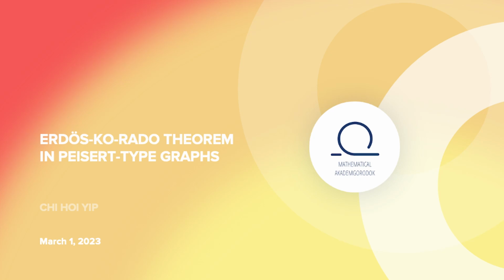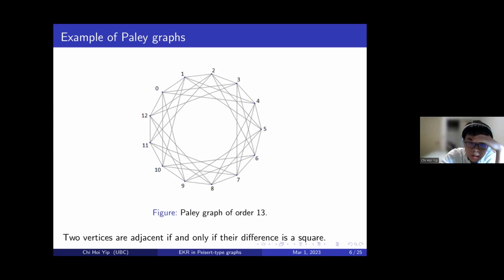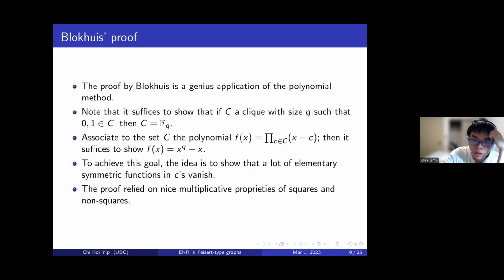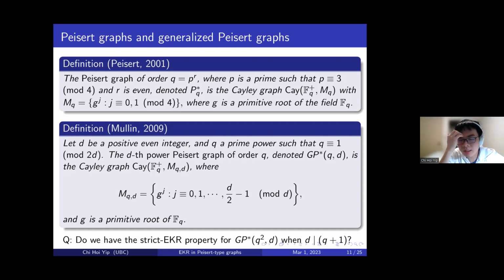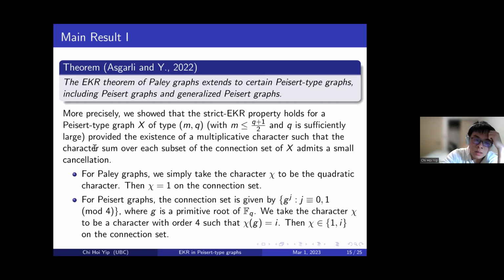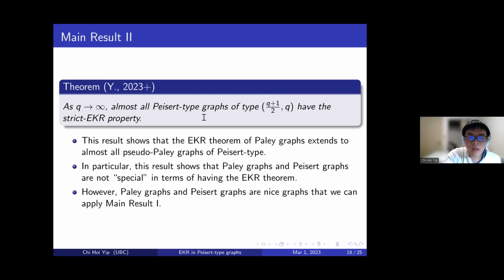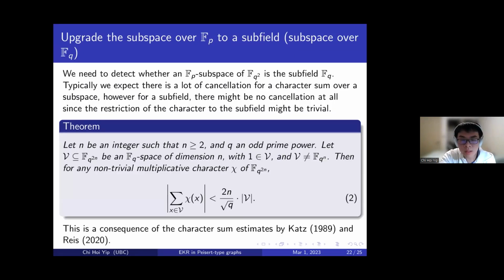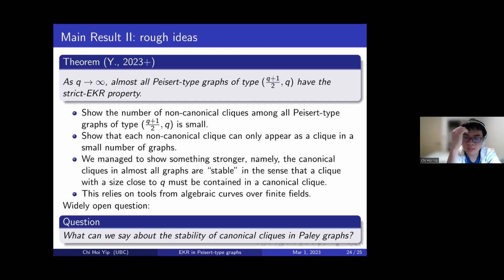Chi Hoi Yip Erdös Ko Rado theorem in Peisert type graphs